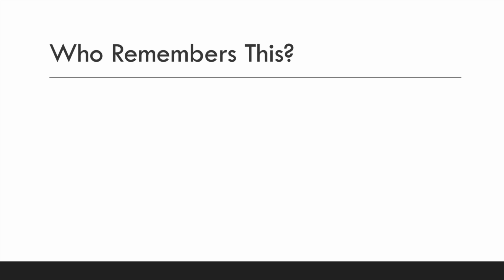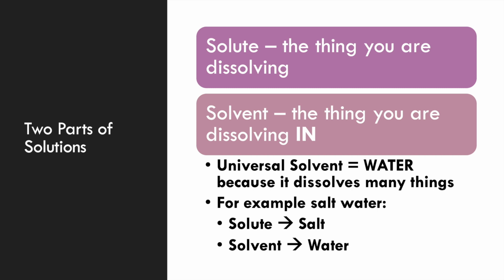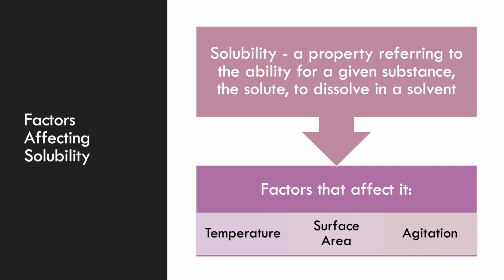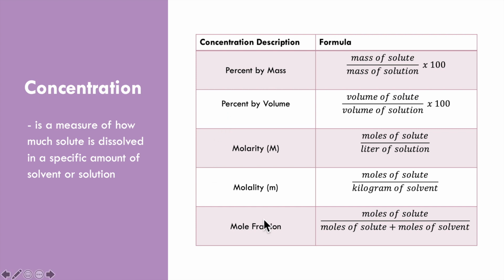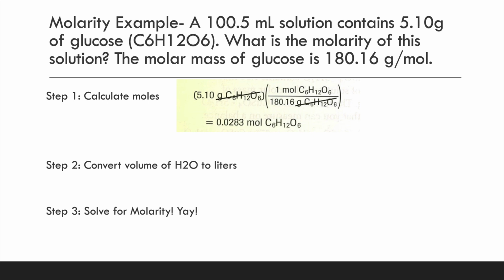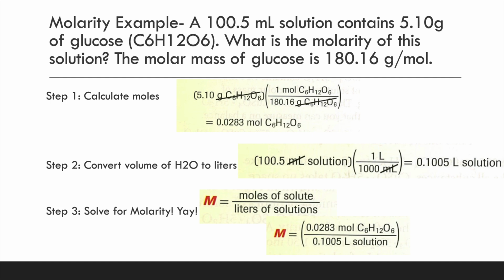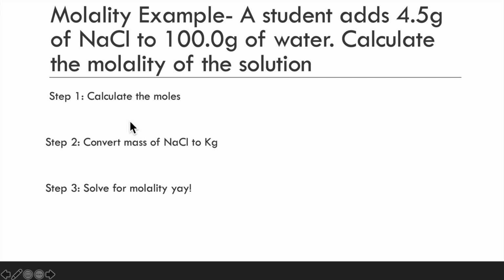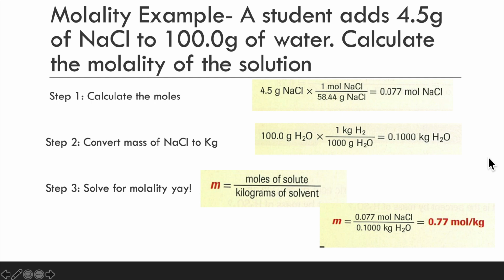Solution and Concentration